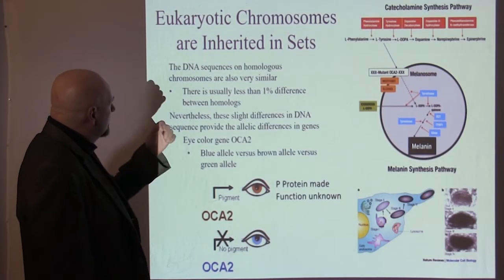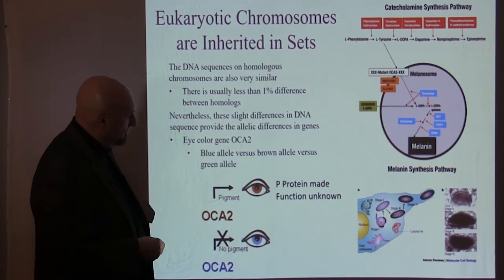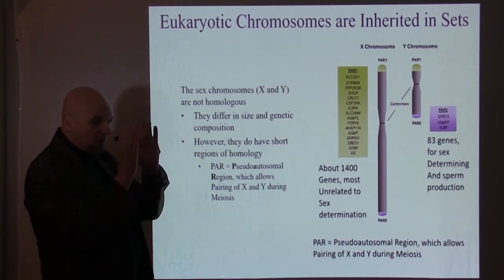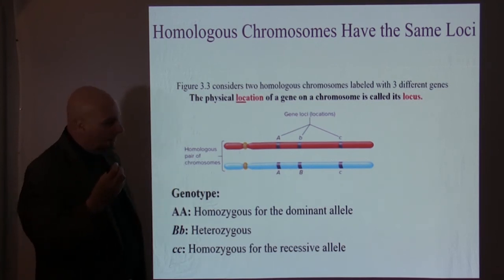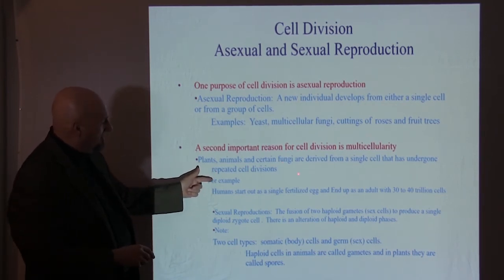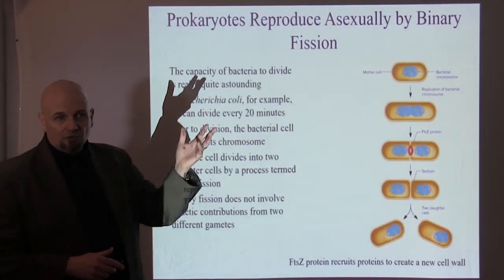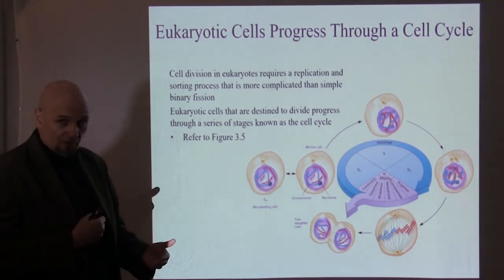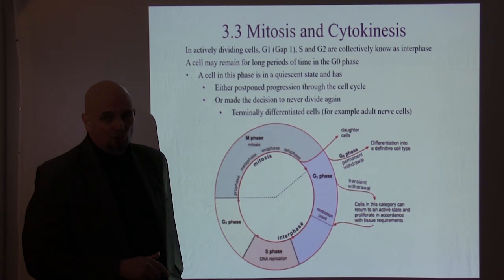Professor Rohde Molecular Genetics Chapter 3 Part 3